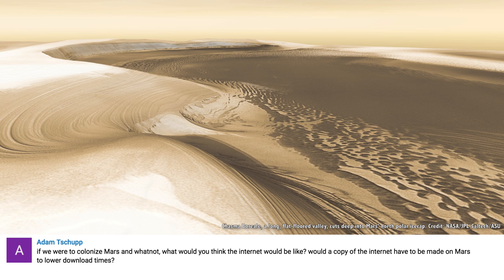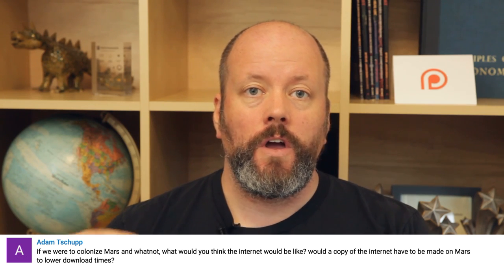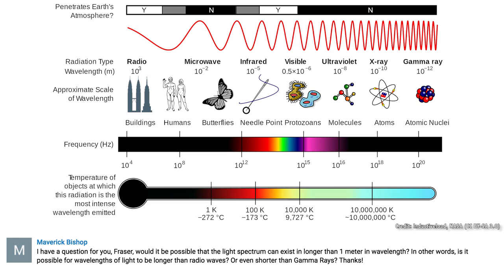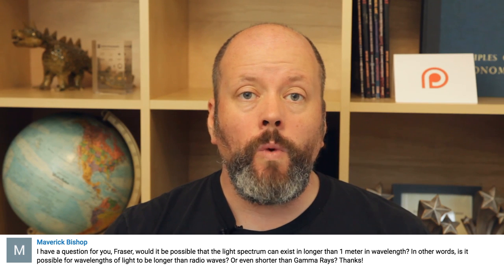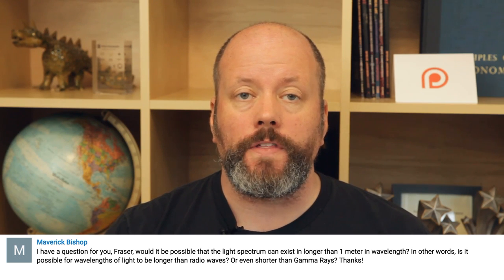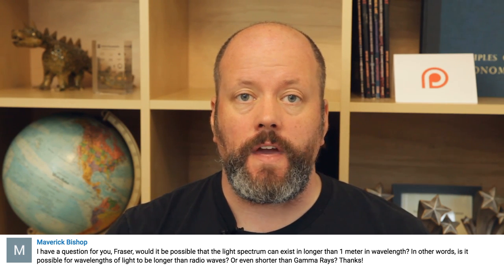Q&A 9: Jet Planes in Space and More...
In this week's QA, Fraser answers questions about why jet planes can't fly into space, what does he mean when he says "the Universe", and why we need to just say "I don't know".